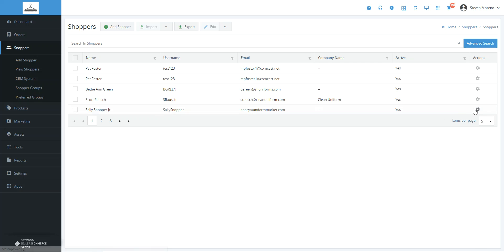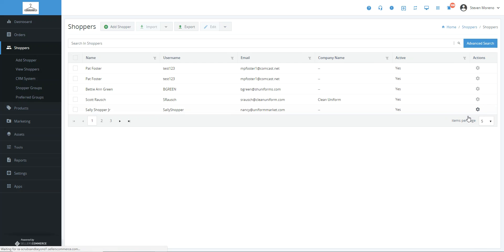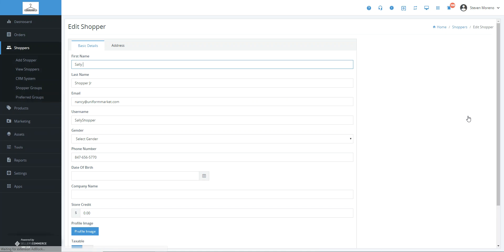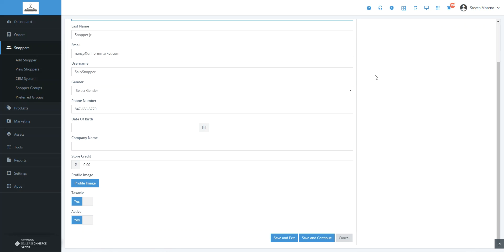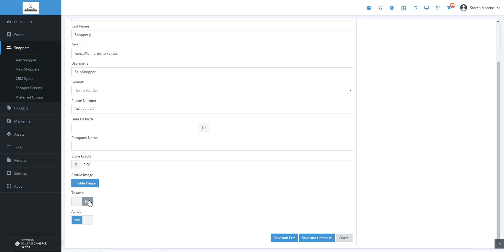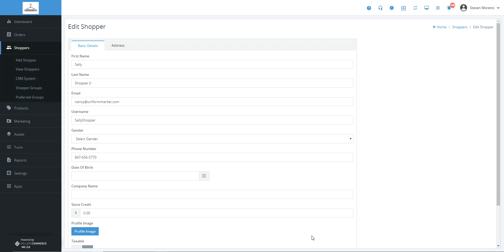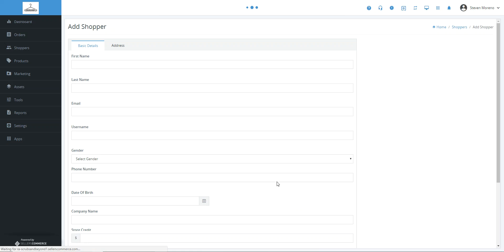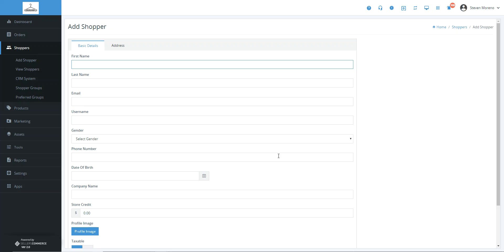Retail Commerce: Setting Customer as Non Taxable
This tutorial shows how to set a customer so that they're not taxed (i.e. government, non-profits,etc...)